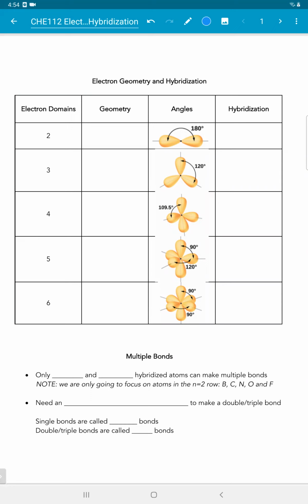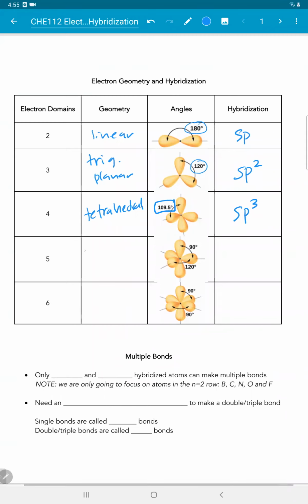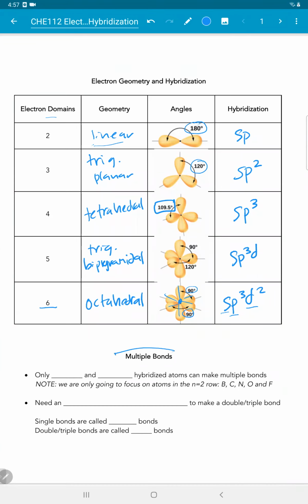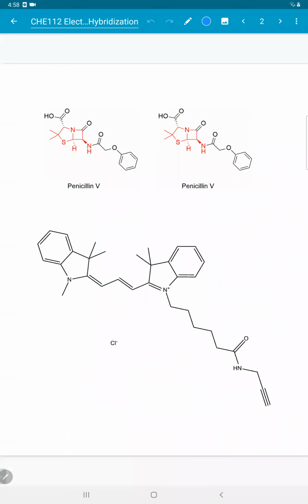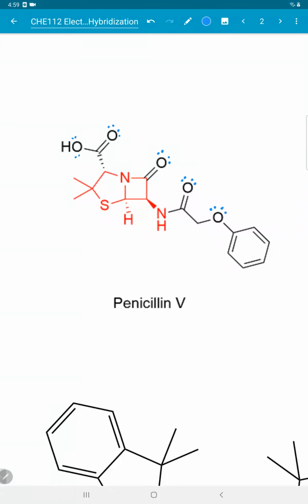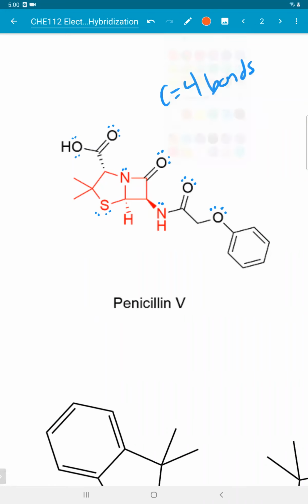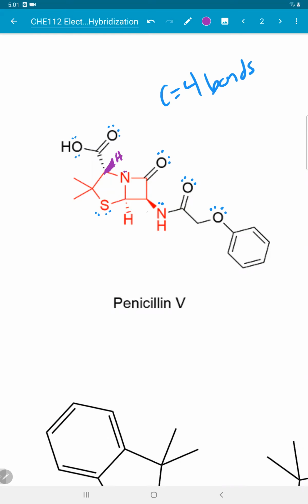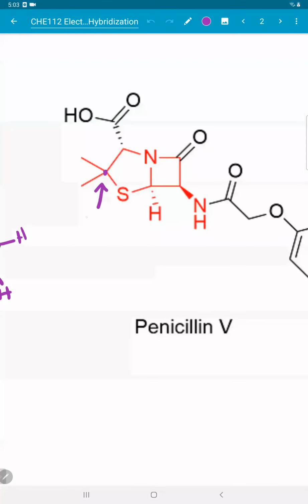CHE112 CH8 Hybridization Video Pt1